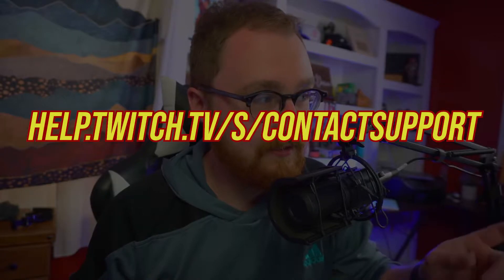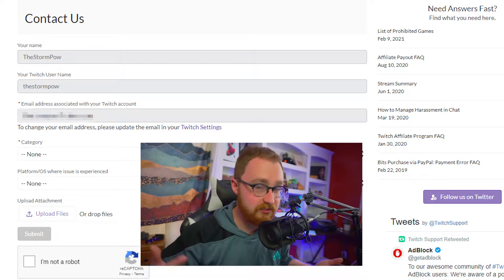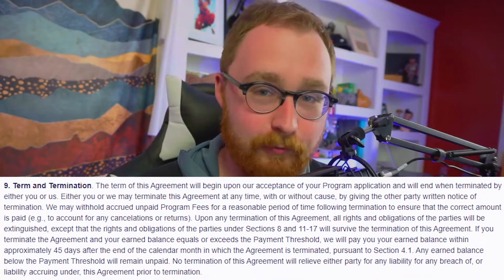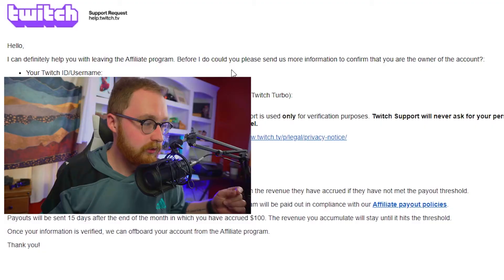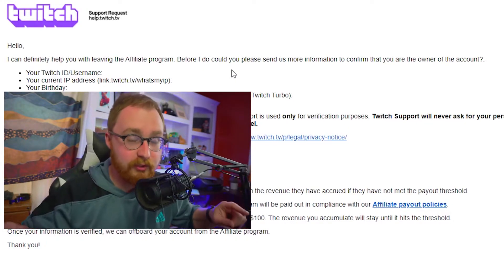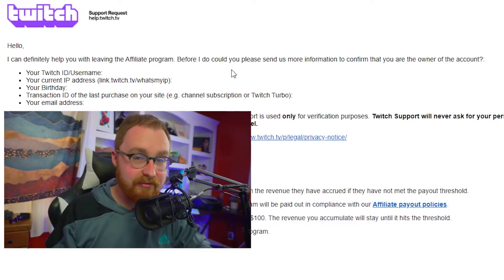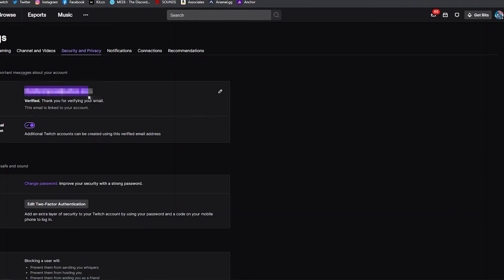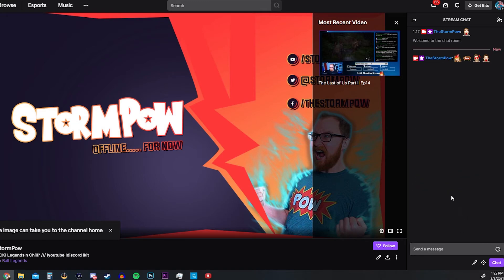How to LEAVE the Twitch Affiliate Program | Twitch Affiliate OFFBOARDING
Decided that it would be best for your streaming career if you left the Twitch Affiliate program? Today, we'll go over how to leave the twitch affiliate program and begin the twitch affiliate offboarding process. After you've earned Twitch affiliate status, you may have decided that the terms of payout requirements, the twitch affiliate contract, or other aspects of the twitch affiliate program are not right for you... If you need to get out of the twitch affiliate contract, watch this whole video!

📚 CHAPTER SELECT:
00:00 Leaving the Twitch Affiliate Program
00:52 Contacting Twitch Support
02:06 Twitch Affiliate Payout
02:54 Giving Twitch Notice of Termination
03:33 What Twitch will Need from You
03:54 How to find your Twitch ID
04:19 How to find your IP Address
04:34 The DOB on your Twitch Account
05:07 How to find Twitch Transaction ID
06:20 Confirm Twitch Email Address
06:55 Confirmation of Termination
07:49 Conclusion